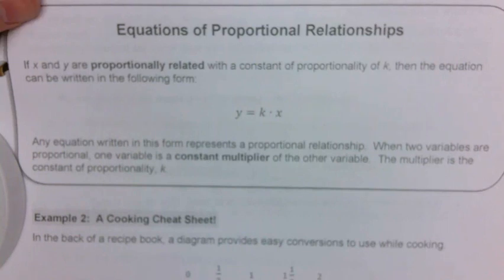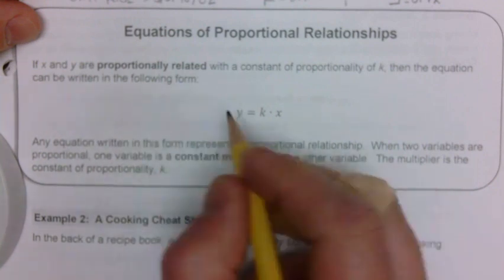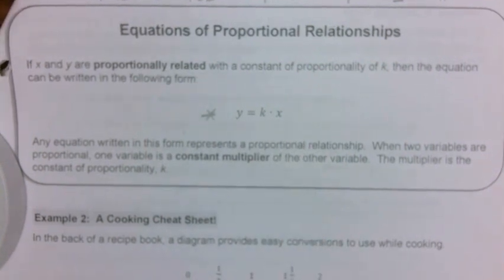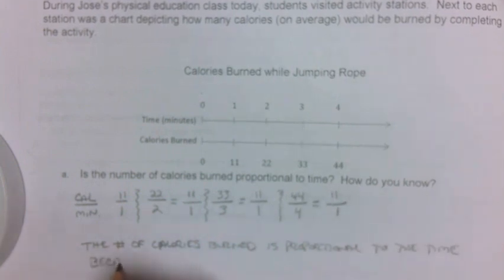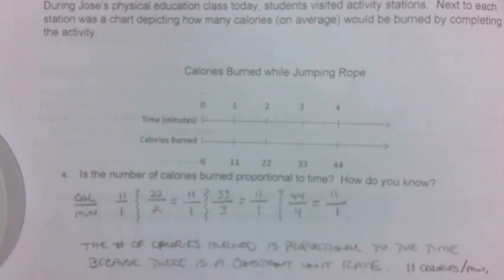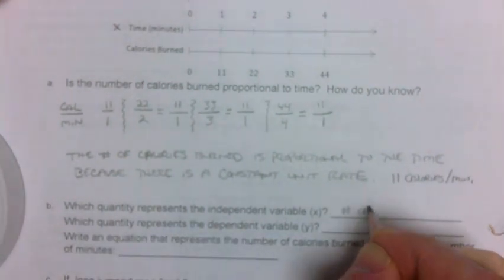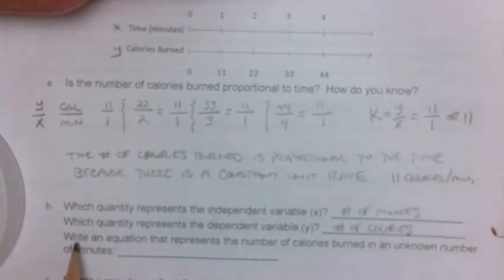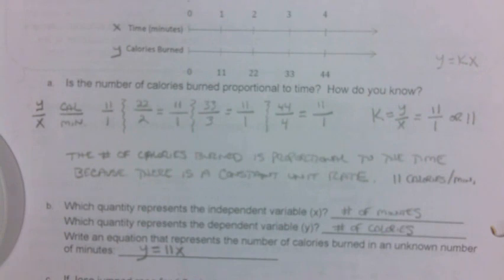Equations of Proportional Relationships